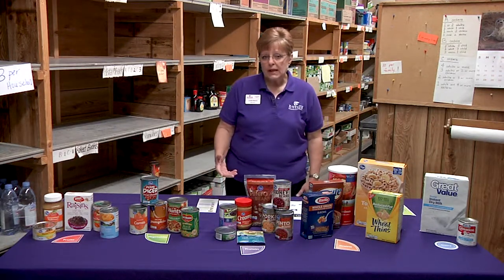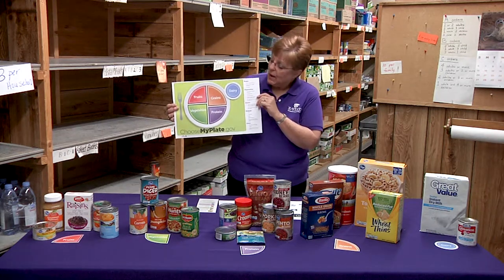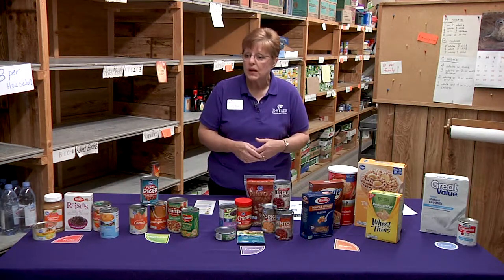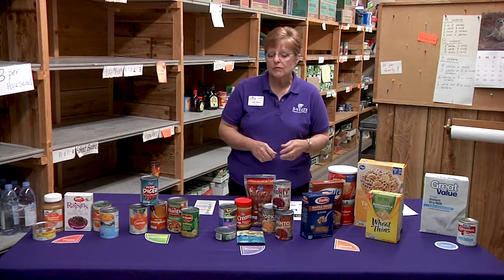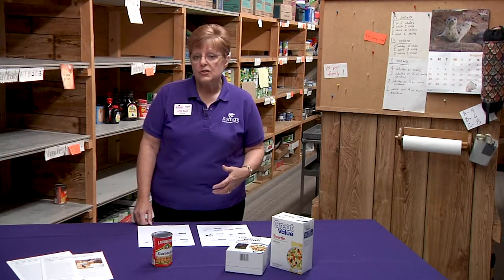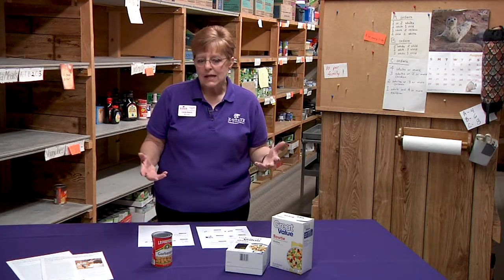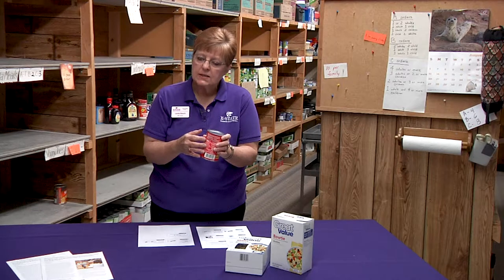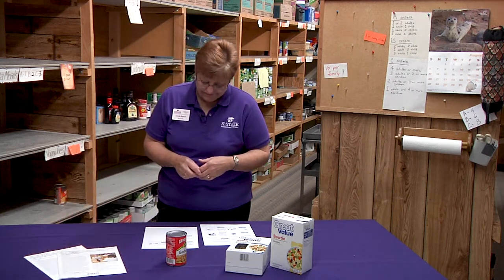Donating Safe & Nutritious Foods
Linda Beech, Family and Consumer Science Agent for K-State Research and Extension, interviews Laurie at the Community Assistance Center and gives tips on how to donate more nutritious foods to your local food pantry.